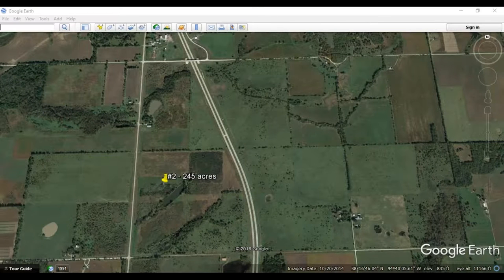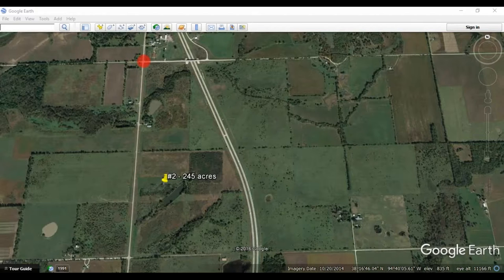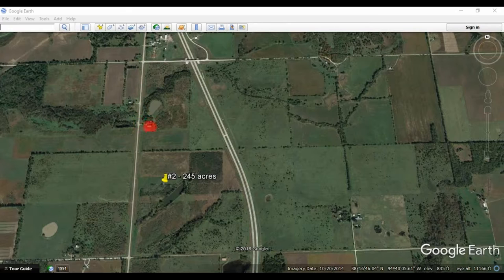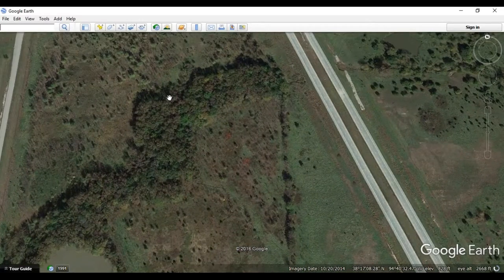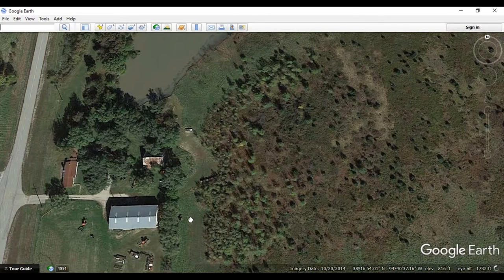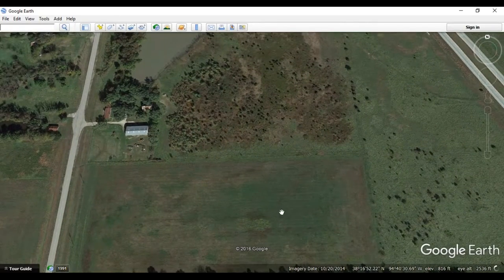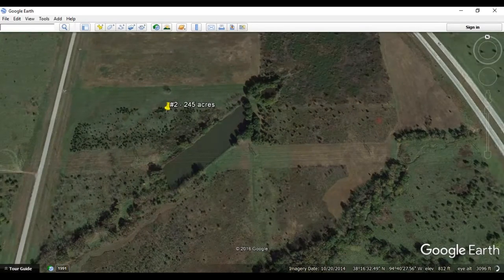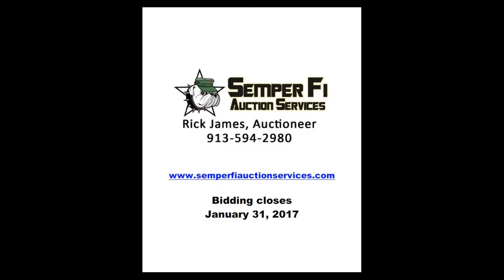Tract 2 245 Acres - View using Google Earth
Tract 2: 245 acres m/l: has paved road frontage (Vail RD) to the West side of property as well as gravel road frontage on both the North side (1800 road) and the South side of property (1700 road).  It has US Highway 69 that borders the entire East side of the property.  A large majority of this this tract was once farmed, (crops) however, for the last 15 years Herford cattle grazed this property with several hay fields, pond and a small lake. This property also has the main farm house currently being occupied. It is a three bedroom one bath home with unfinished basement. It is fuel oil heated and window units for A/C. This home is being offered with tract in its present condition. This tract also has a 50x100 ft Pole Barn and miscellaneous outbuildings throughout the property